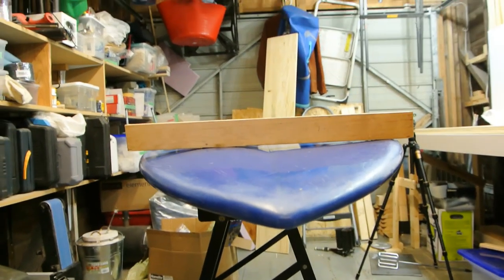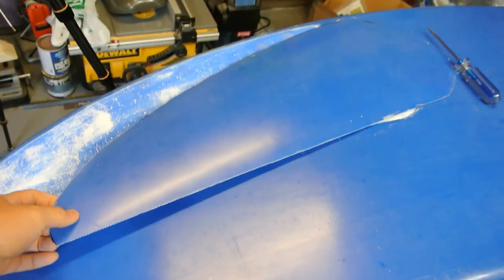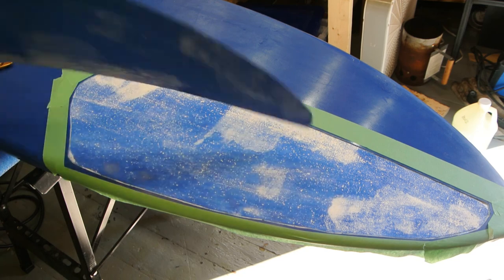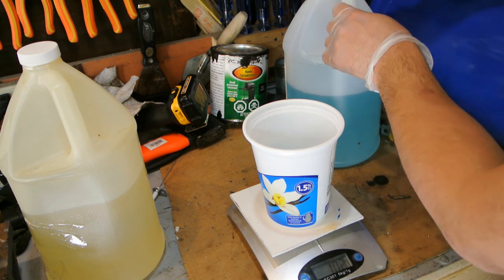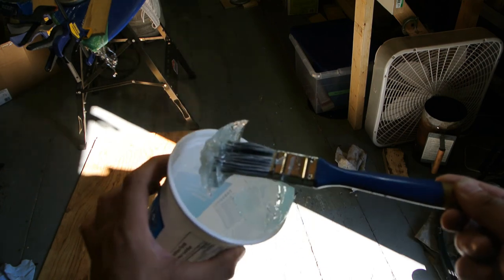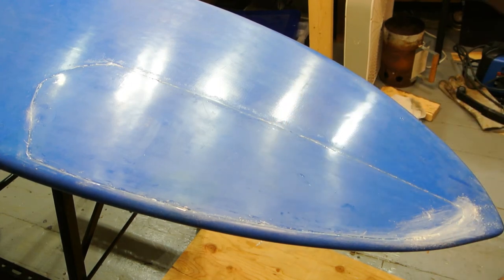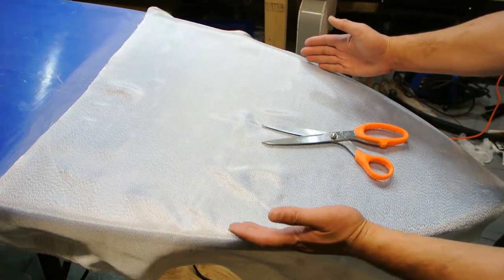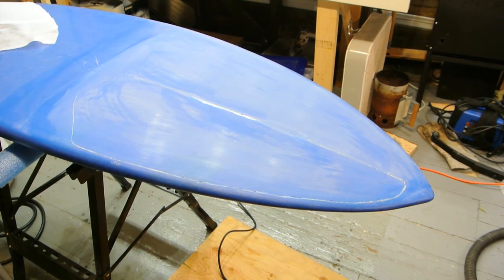How to Repair a Surfboard Ding or Delamination - Part 1 of 2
Part 1 of how to repair a surfboard that has a delamination or ding.  This EPS surfboard was left in a hot car and the off gassing caused it to bubble.

Here is where I buy most of my surf supplies and link to useful templates (Click on "How to Build a Surfboard"):

If you get one tool this is the one Stanley Surfoam
Rockwell Oscillating Multi-Tool (Love this tool)
Dremel Rotary Tool
Makita KP0800K 3-1/4-Inch Planer Kit
Makita Compact router
Makita BO5041K 5-Inch Random Orbit Sander Kit
Dewalt Cutout tool
Dewalt palm sander
RZ Dust/Pollution Mask
3M Half Mask Respirator

This is an awesome sander/polisher
or this

Blue Snowball iCE Microphone